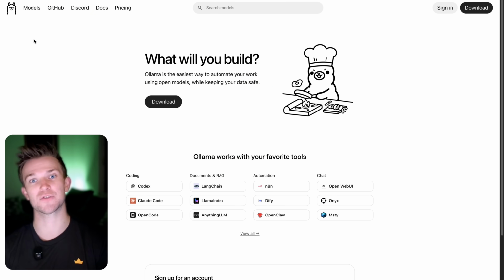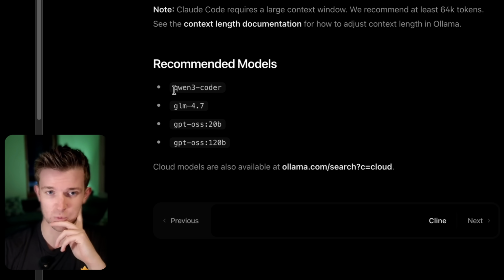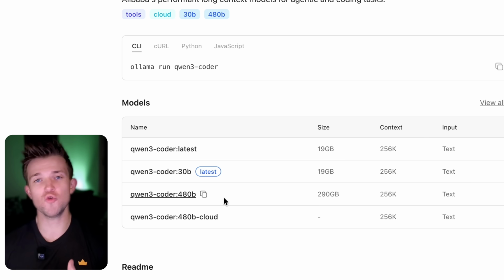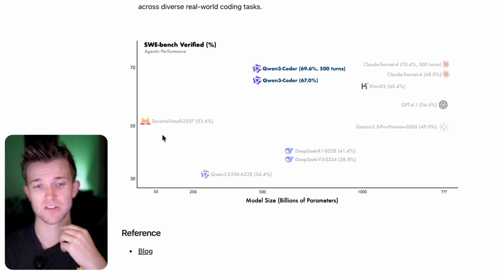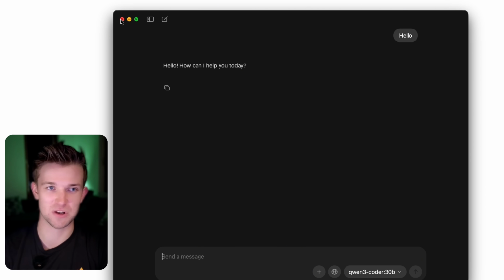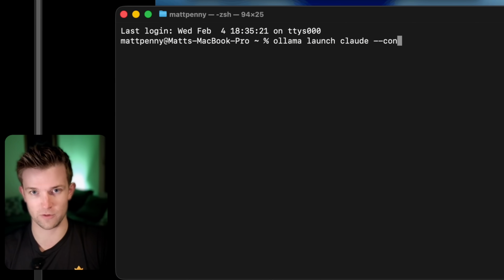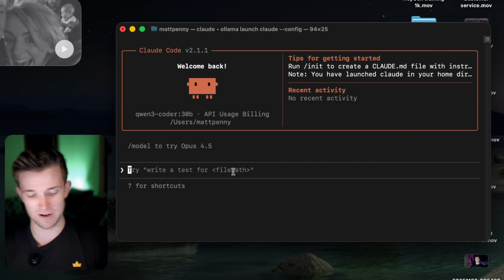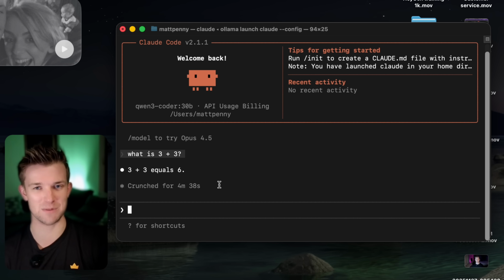How To Use Claude Code FREE Forever (Ollama Setup)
In this video I'm going to show you how to sell host an opensource model using Ollama and how to run this model in Claude Code. This means that you will be able to use Claude Code offline, for free, and without any limits. A vibe coders dream!